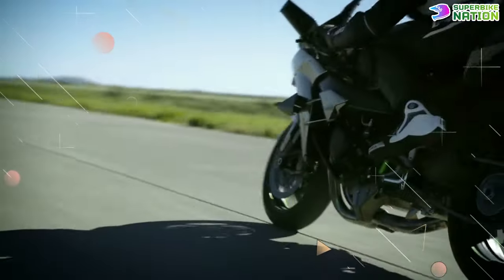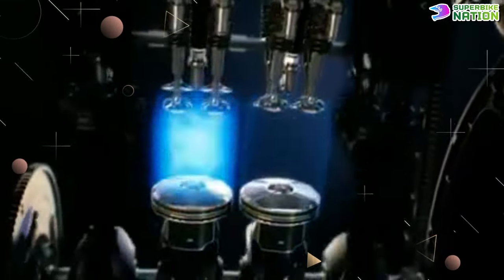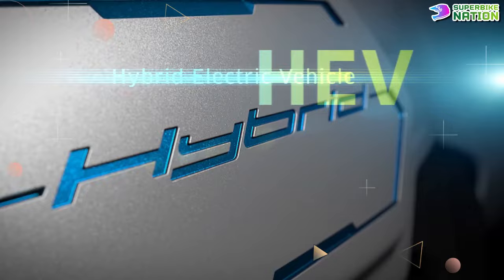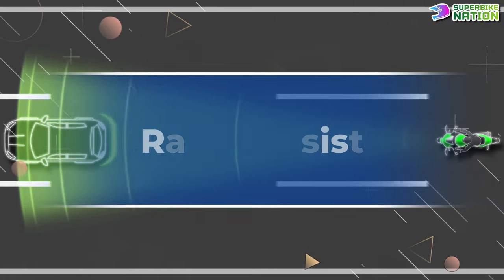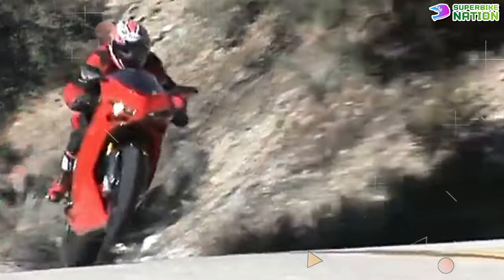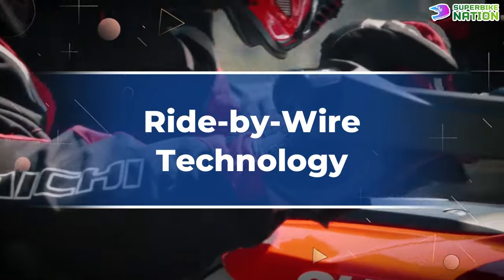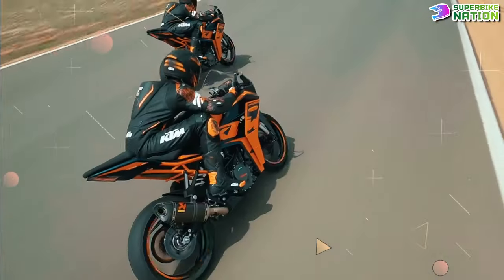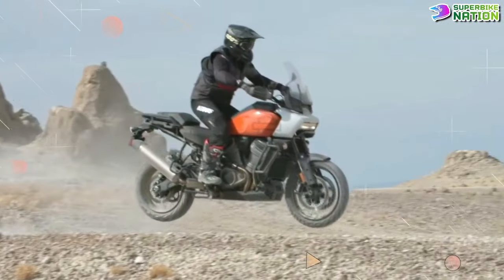6 Great Motorcycle Technologies of the ERA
Gear Up: Unveiling the Technological Transformation of Motorcycles. : Exploring the Cutting-Edge of Motorcycle Technology. Unveiling the Technological Transformation of Motorcycles. New Technologies Taking The Motorcycle World By Storm. New Technologies of motorcycle world.